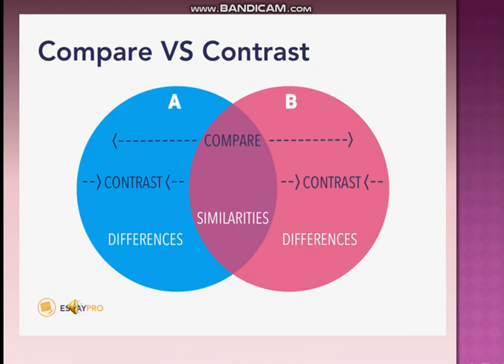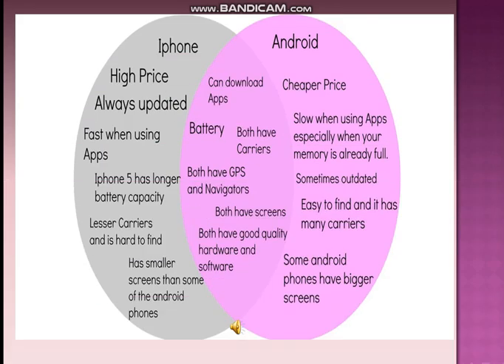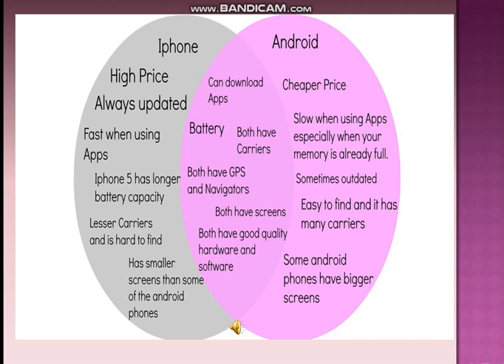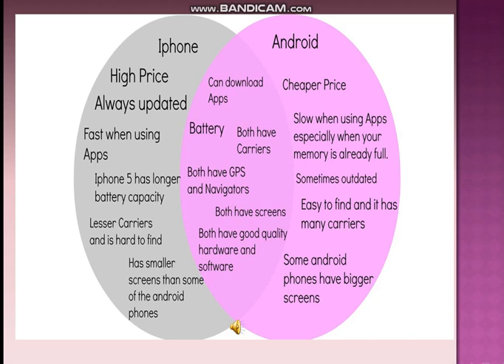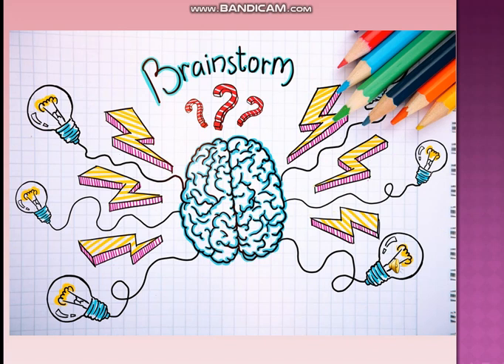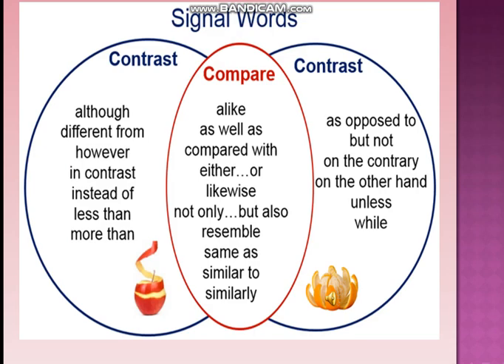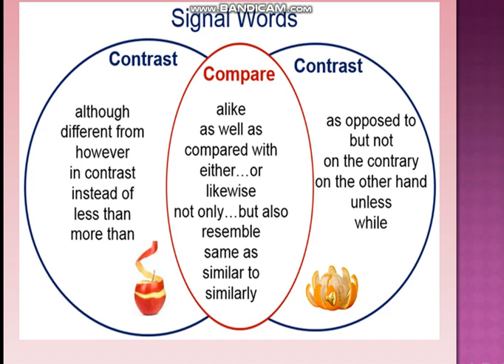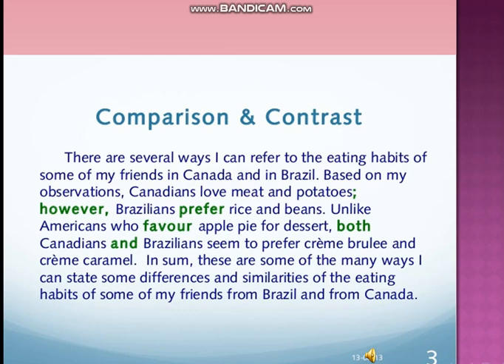Video 3 2020 03 18 at 2 41 23 PM